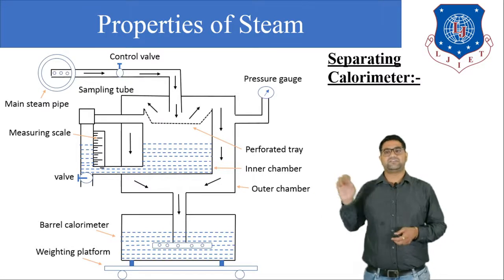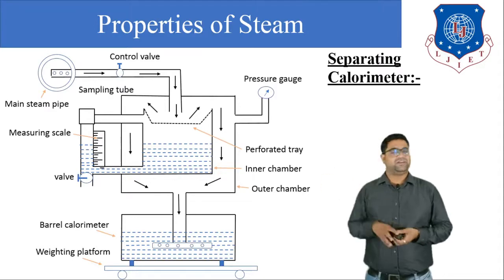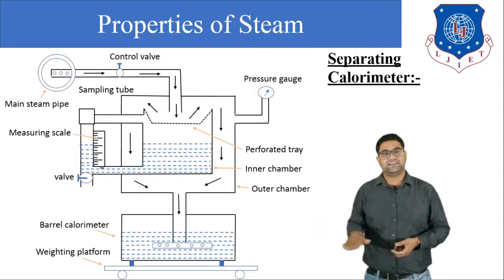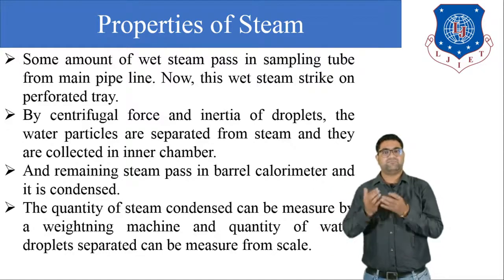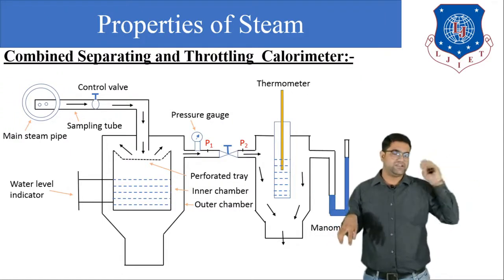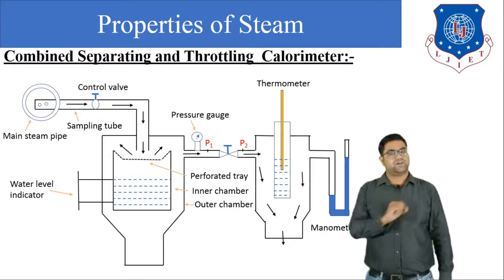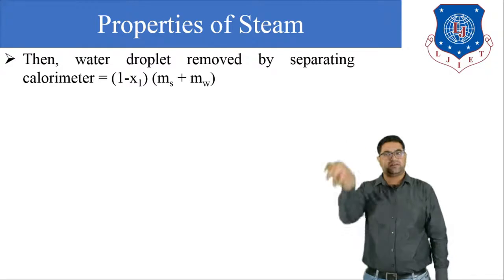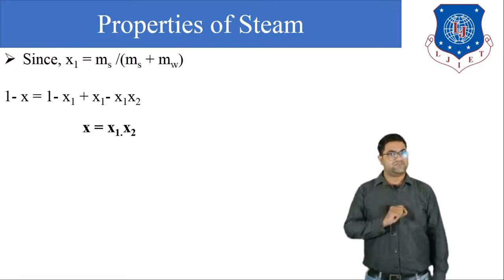Lec:-17_Separating and Combine Calorimeter I Basic Mechanical Engineering I First year Engineering